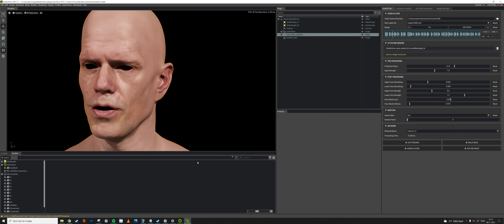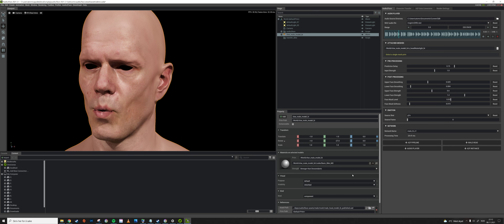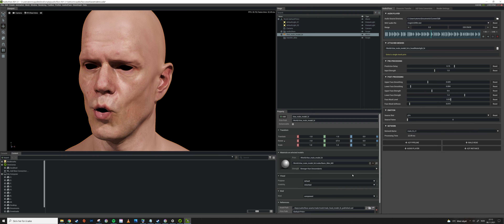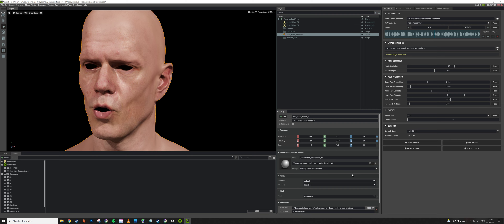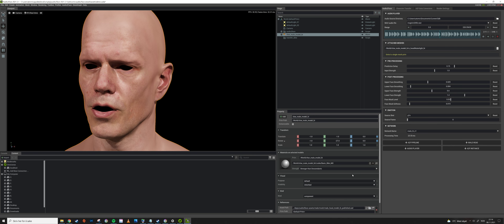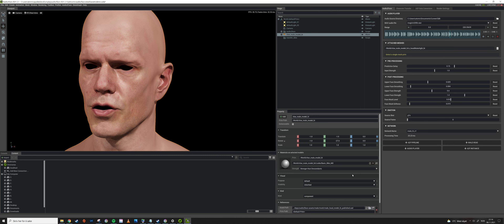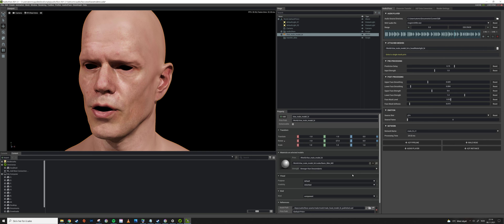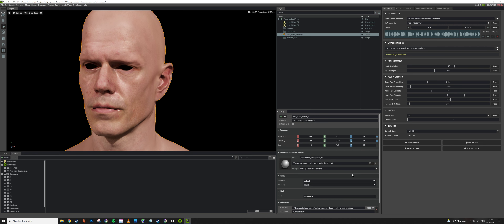Nvidia Audio2Face - test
Feed it a pretty long audio file originally from an other commissioned voice over work.
Kinda worked, but the eyes are dead.